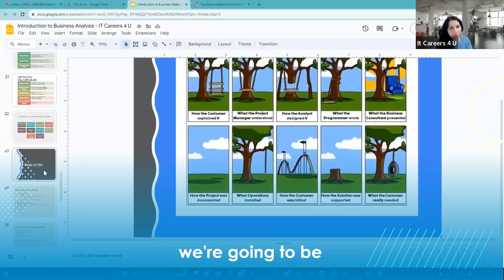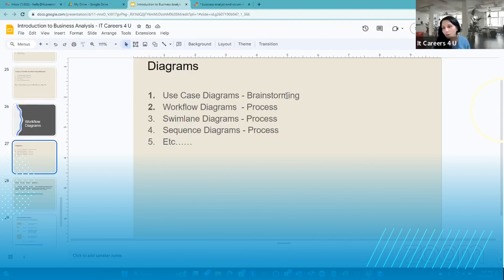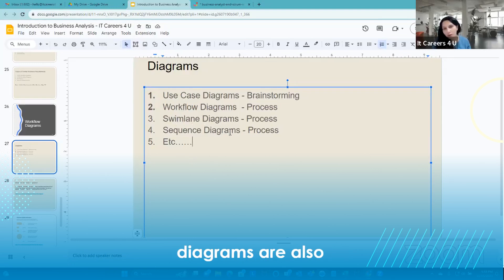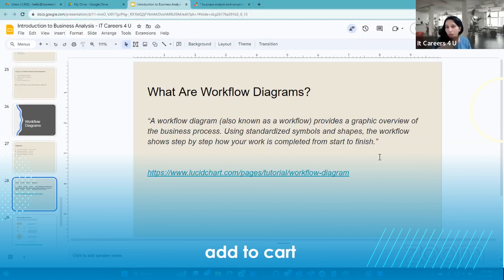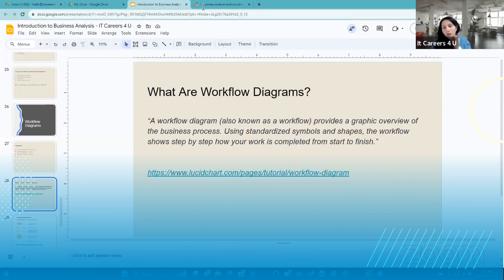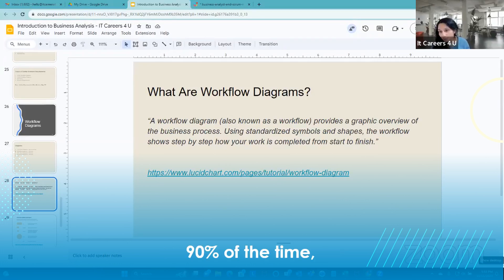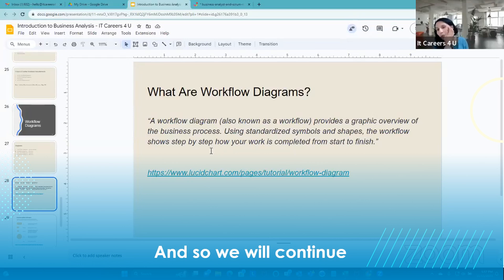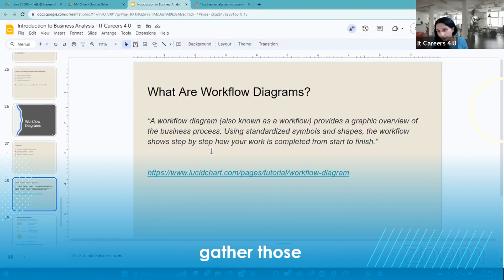Intro Into Workflow Diagrams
Get project-based hands-on training from Sarabjit & our team; visit us

Welcome to our Business Analyst and Scrum Master YouTube channel

Join us on this educational journey as we unlock the secrets to creating meeting notes that truly make a difference. Discover practical tips and techniques that will transform your note-taking abilities, ensuring that your team meetings are not just conversations but valuable sources of actionable insights.

Join us in our FREE Facebook group for a chance to attend live training sessions